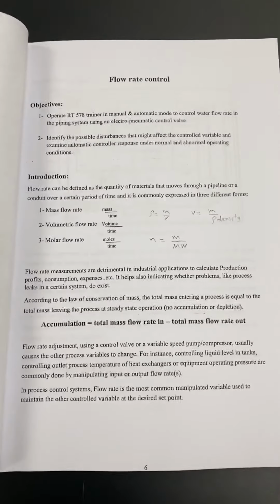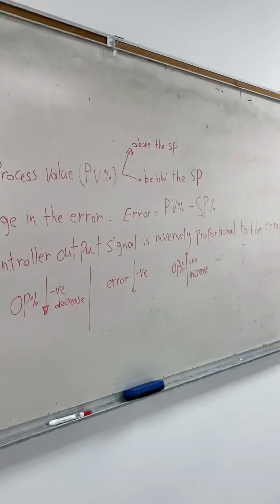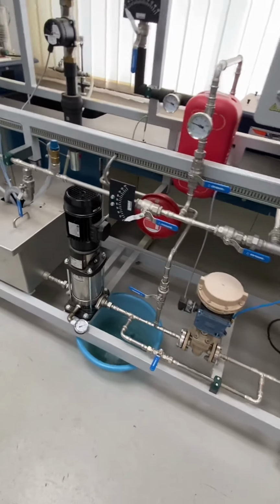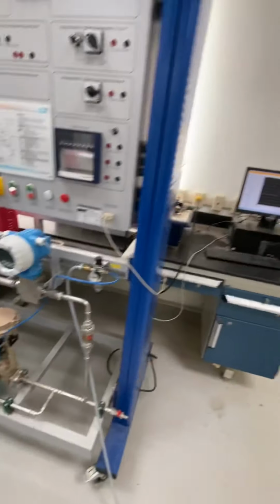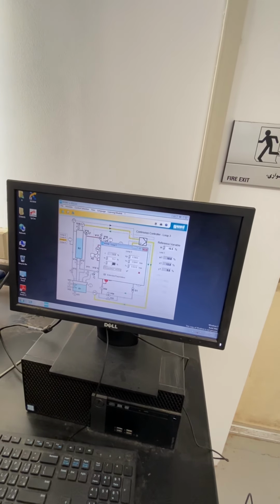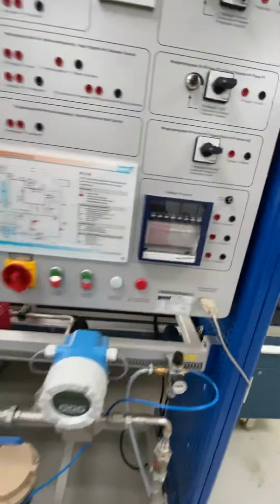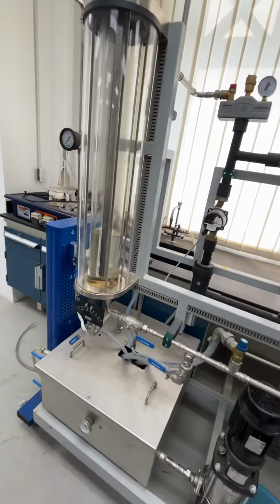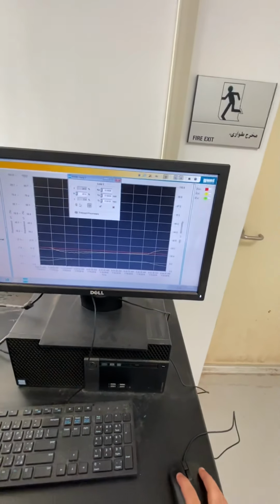Automatic Control Response to Disturbance Propagation and Equipment Failure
Jubail Industrial College
Chemical Enginnering
Instrumentation and Process Control
Experiments demonstrated: Flow rate and liquid level control
The video demonstrates how automatic PID controllers respond to a sudden change during steady state operation